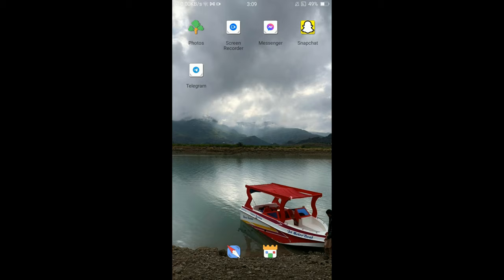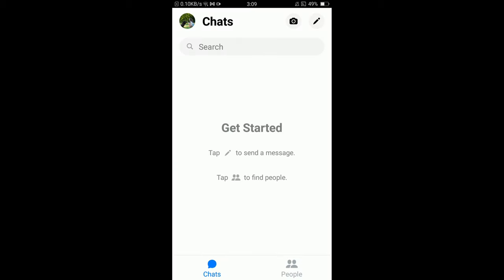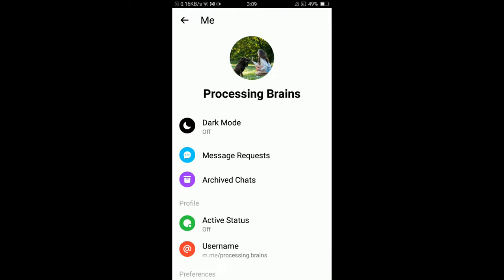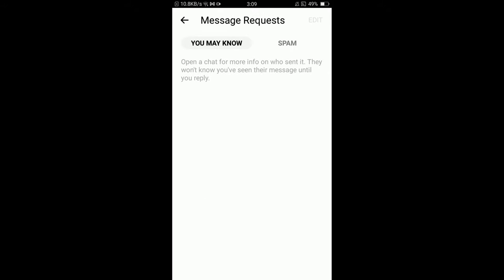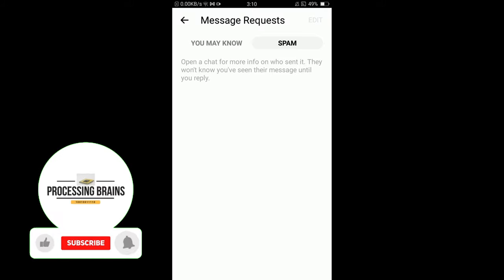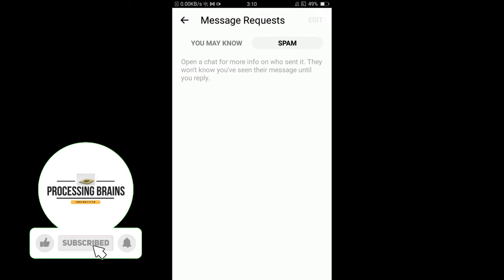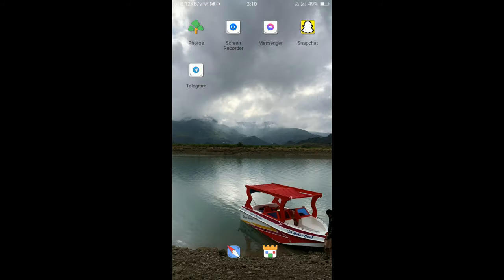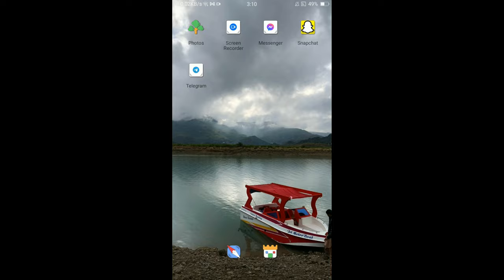How to Check Spam Messages on Messenger Android (2021)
Learn How to Check Spam Messages on Messenger Android. It is simple process to see spam messages and message requests on Android, follow this video.

0:00 Intro
0:05 Check Spam Messages on Messenger Android